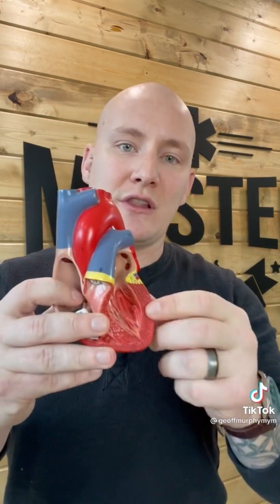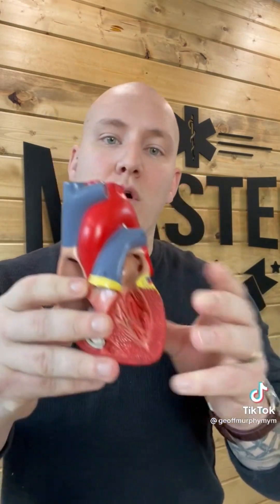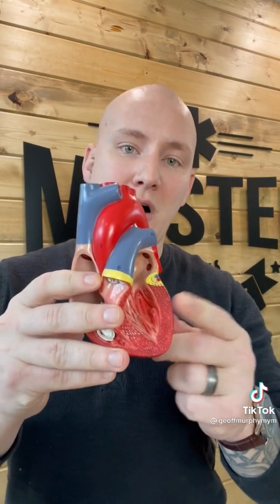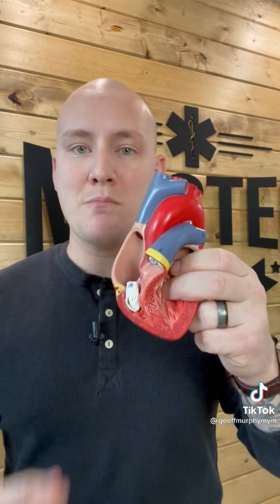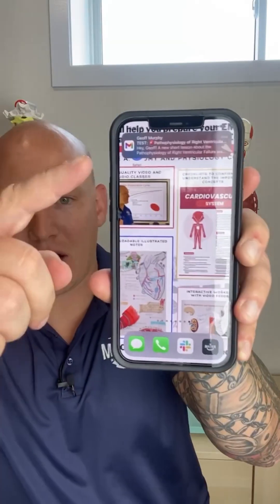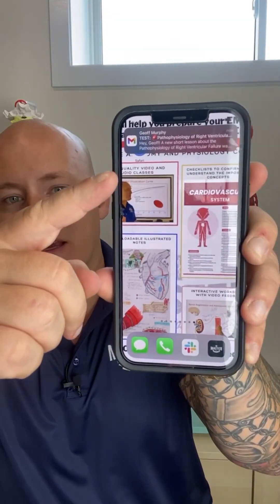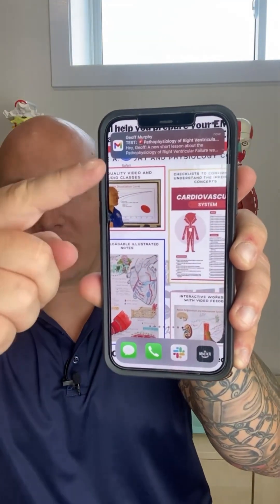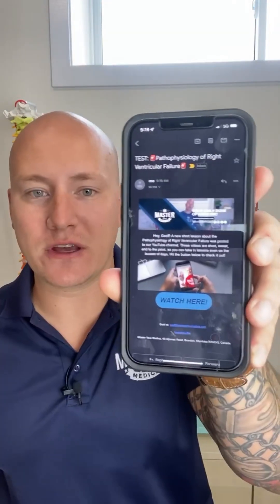Why Do We Need So Much More Muscle In The Left Ventricle?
Interested in becoming a ⭐️ student and making learning easier? Try out a free 3-day trial of our membership and sharpen your EMS skills👇